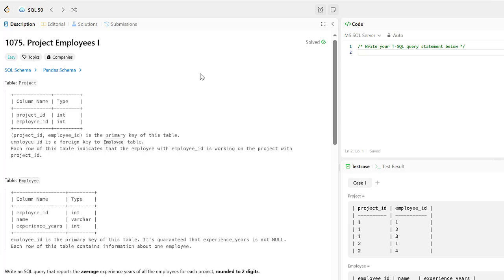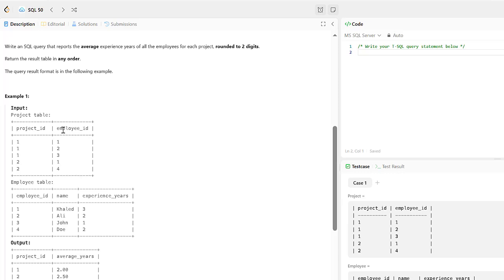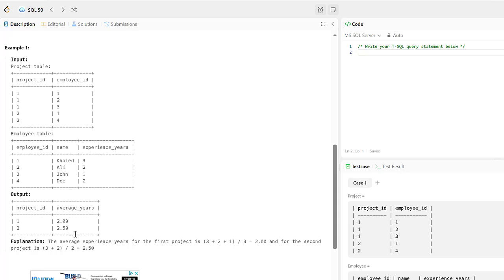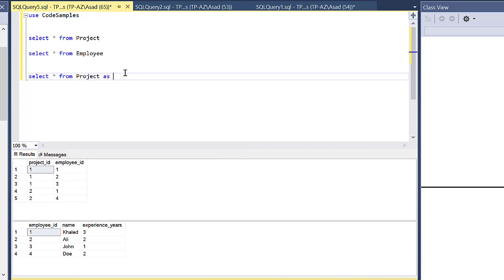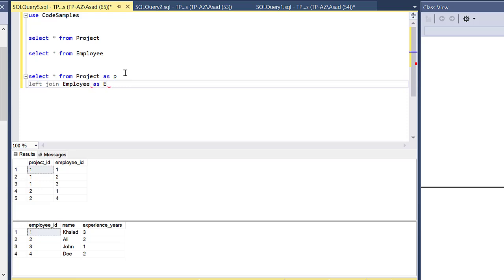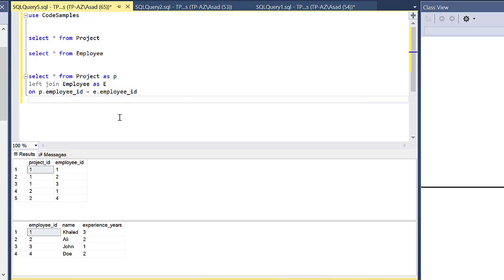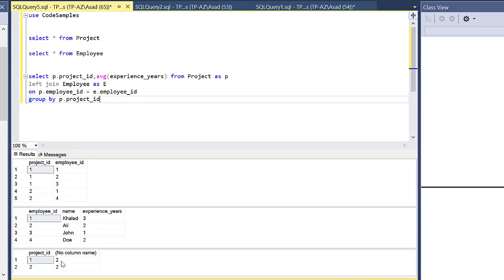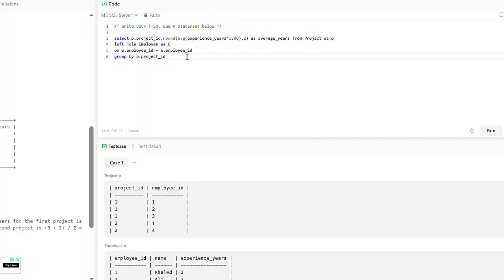SQL Leetcode SQL 50 #17: Project Employees I.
SQL Leetcode SQL 50 #17: 1075: Write an SQL query that reports the average experience years of all the employees for each project. We will be solving all the questions from LeetCode SQL 50 one by one. These questions range from easy to hard.